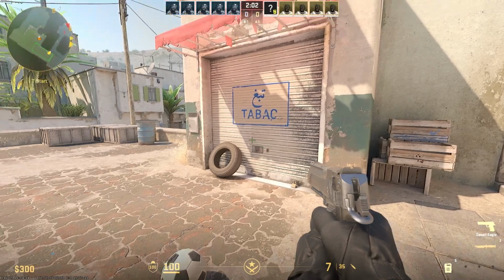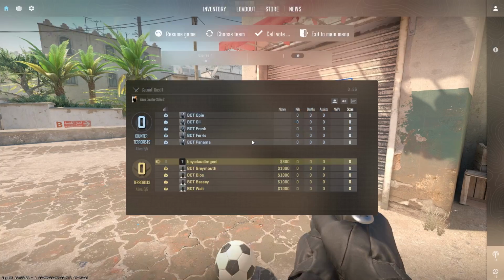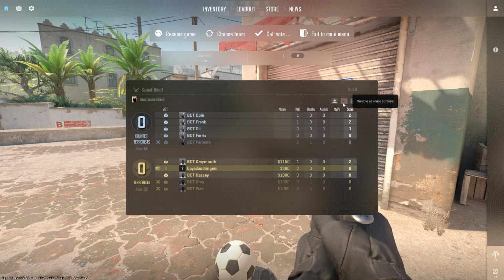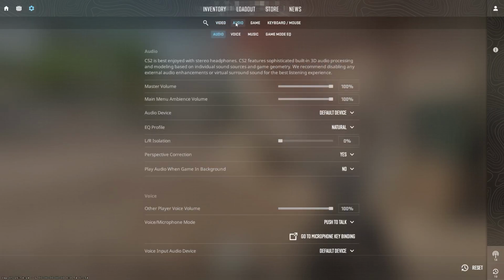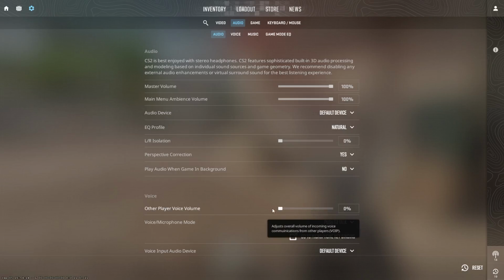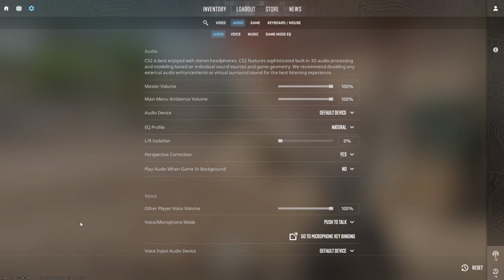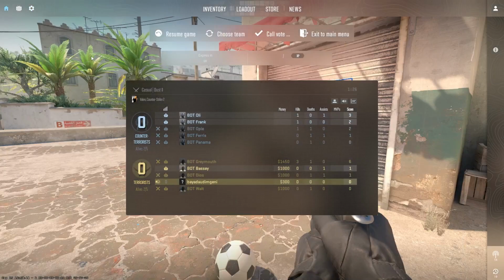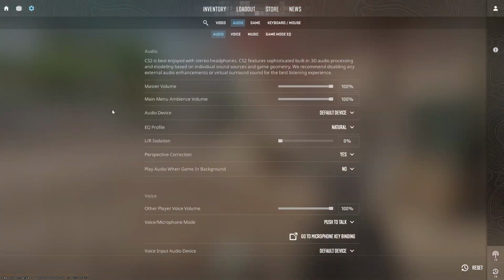How to Disable Voice Chat in Counter strike 2 (Full Guide)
You can disable or mute voice chat in CS2 if other players are being annoying. Press the Escape (ESC) key during a match to open the menu. You’ll see the scoreboard/player list, where each player has a speaker icon next to their name. Clicking on the speaker icon will disable or mute their voice chat.

If the voice chat is just too loud and you want to reduce the volume instead of muting it completely, press ESC → go to Settings → Audio Settings. There, you’ll find the option Other Players’ Voice Volume with a slider that lets you adjust the voice chat volume to your preference.